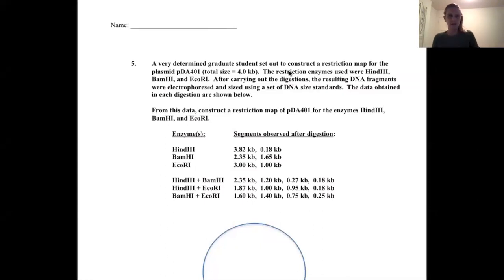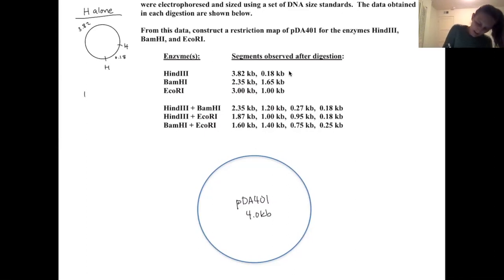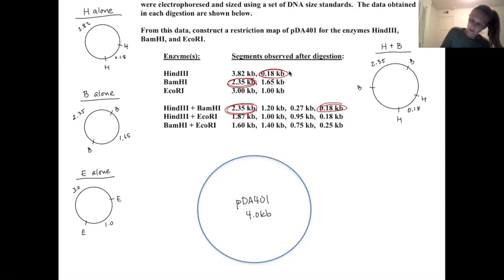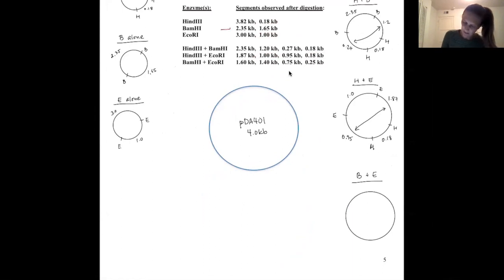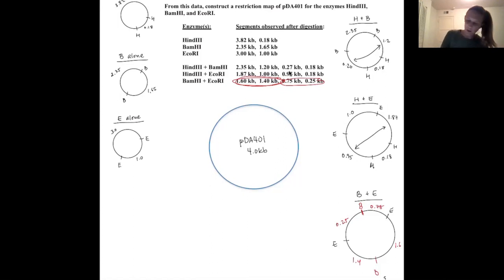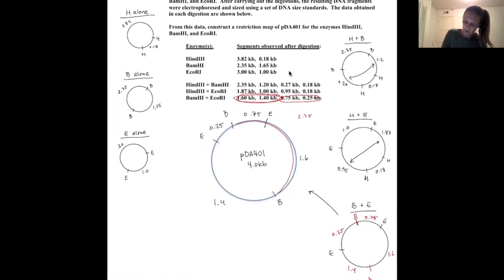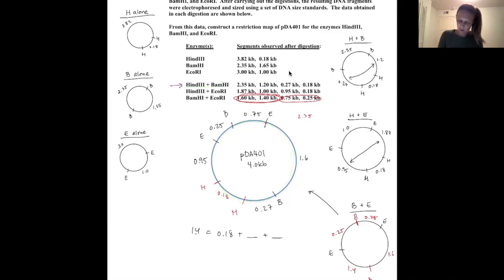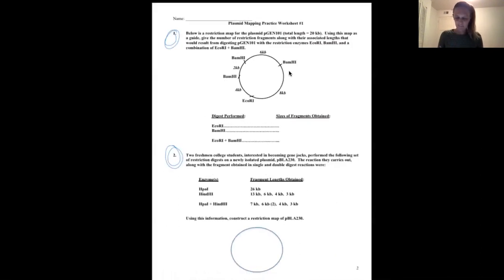Plasmid Mapping Q5 SCREENCAST